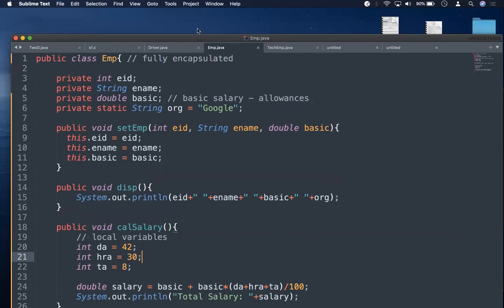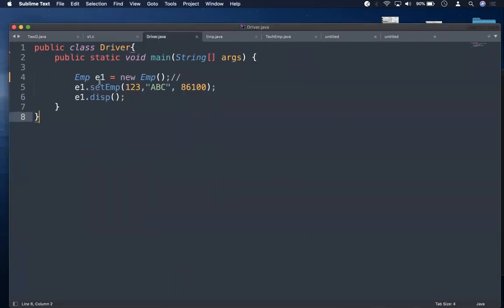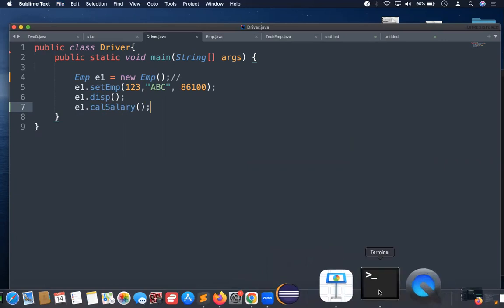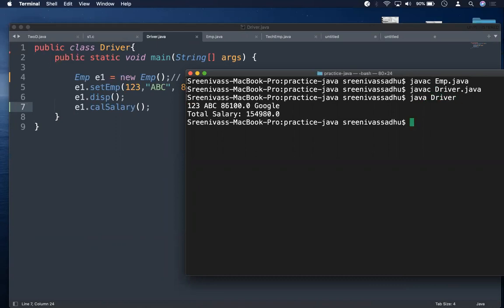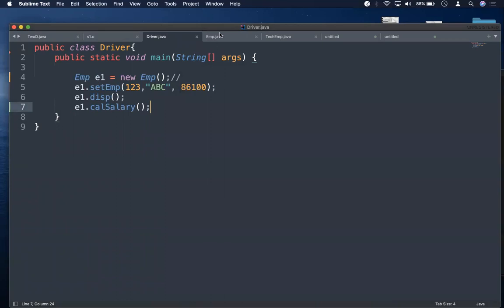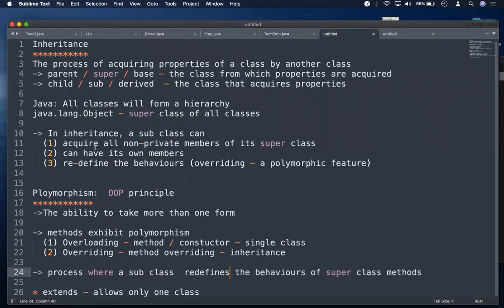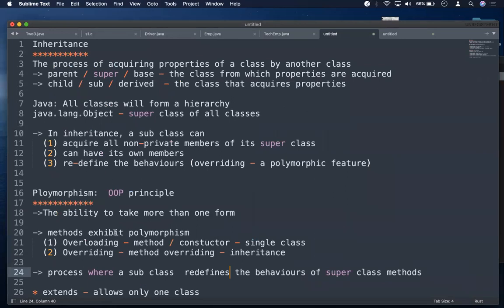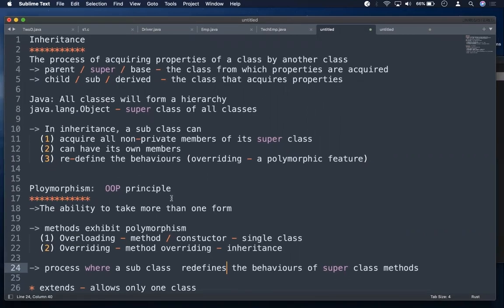31 Inheritance Part2 In Java | Java Tutorials For Beginners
31 Inheritance Part2 In Java | Java Tutorials For Beginners